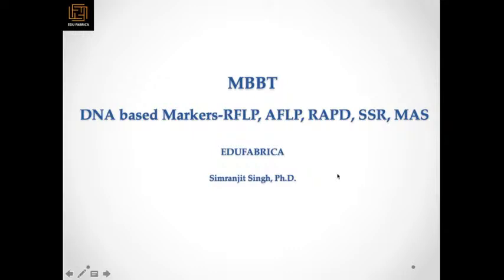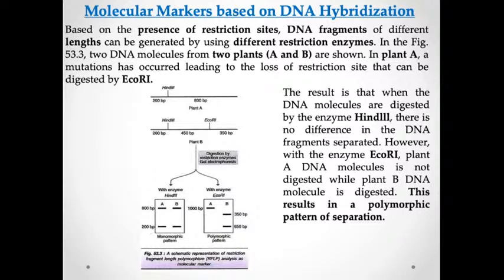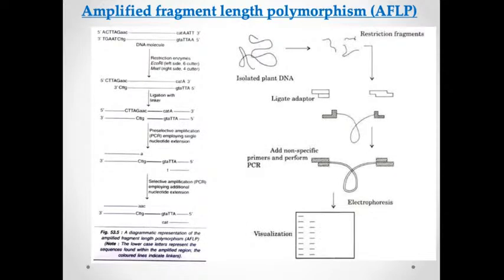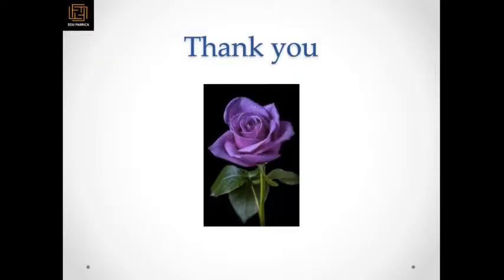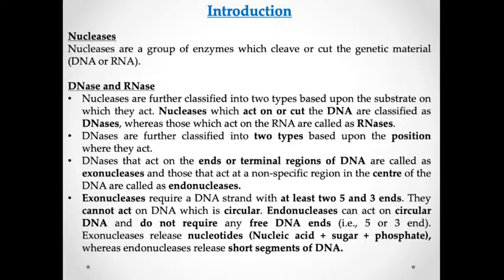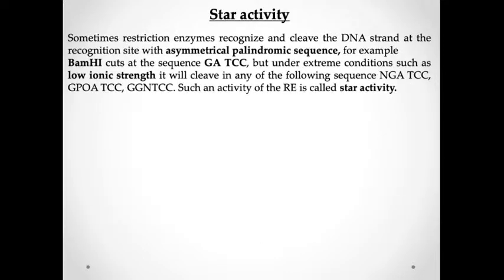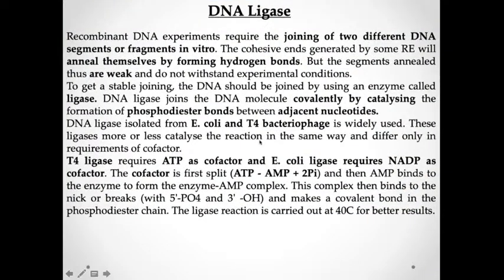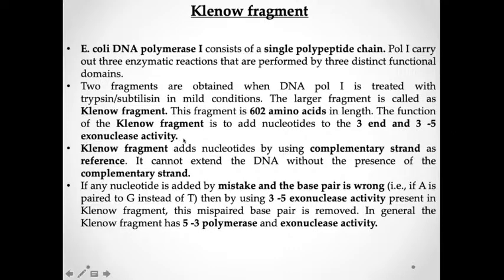MBBT - Dr. Simranjit Singh - 26 April 2021